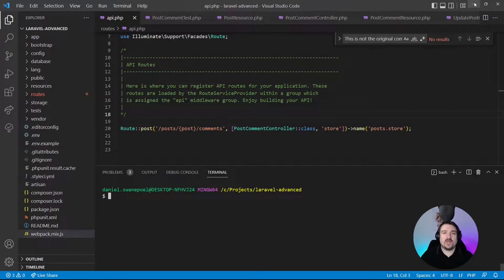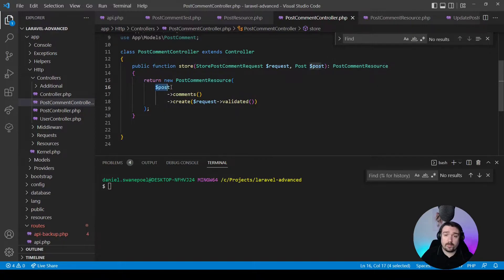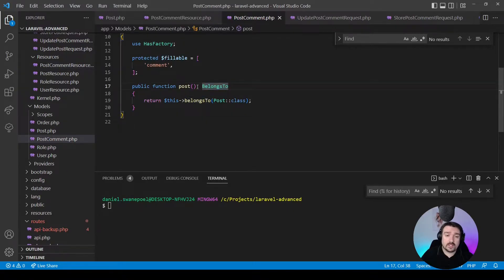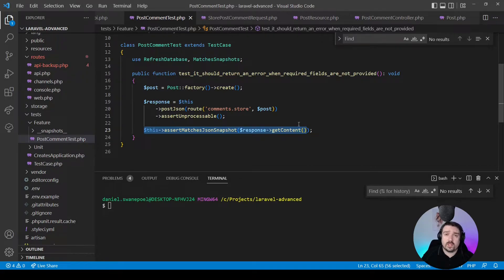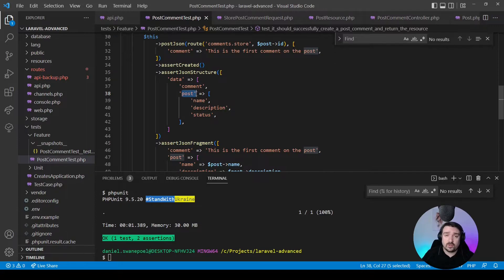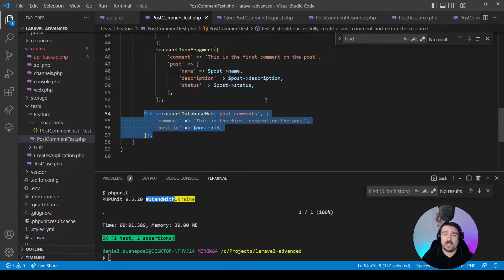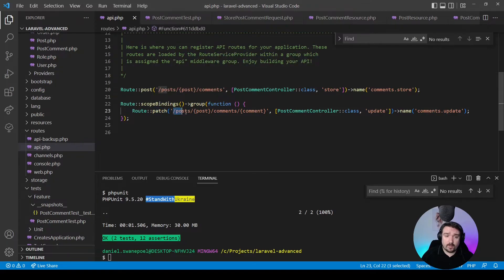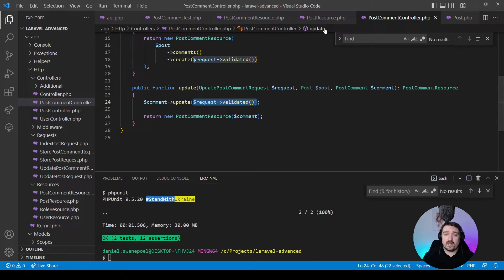How to test a JSON API Response in a one-to-many relationship using PHPUnit and Laravel 9.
In this episode, I will show you how to test a JSON API Response using PHPUnit and Laravel 9. I will show you 3 tests in the context of a one-to-many relationship.

How to create Explicit Route Model Binding and Scope Bindings in Laravel 9

I offer free code reviews as a way to give back and share my knowledge with the community.